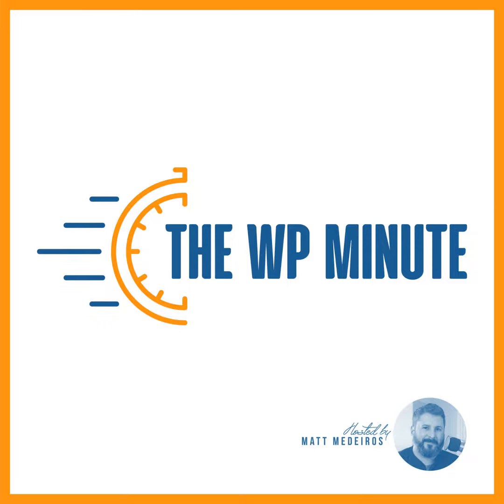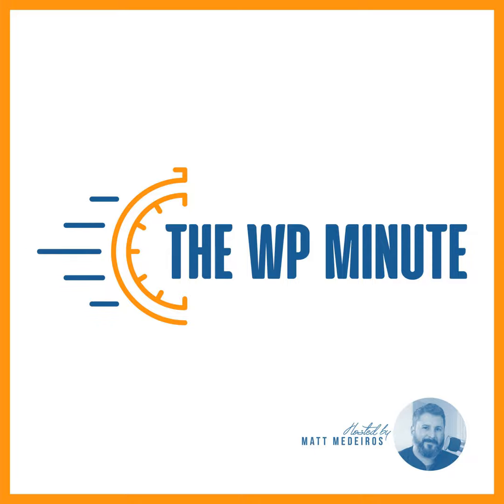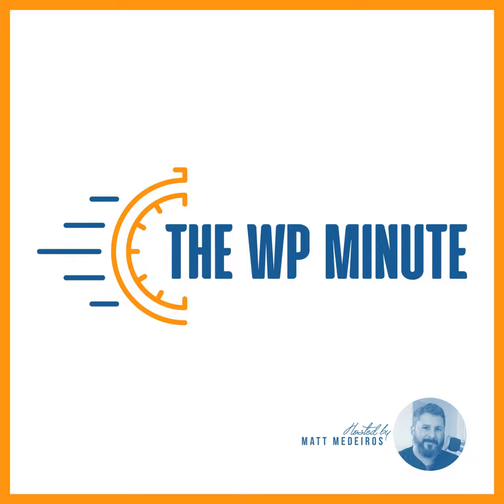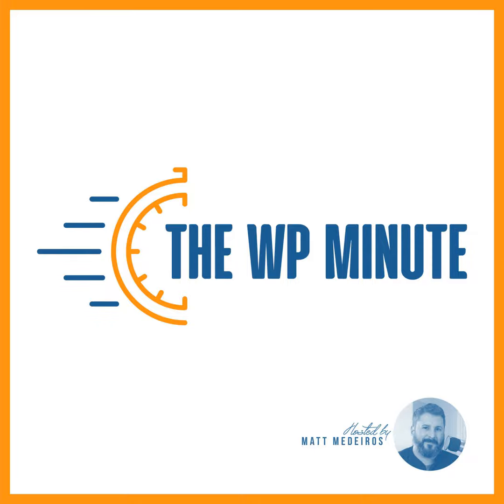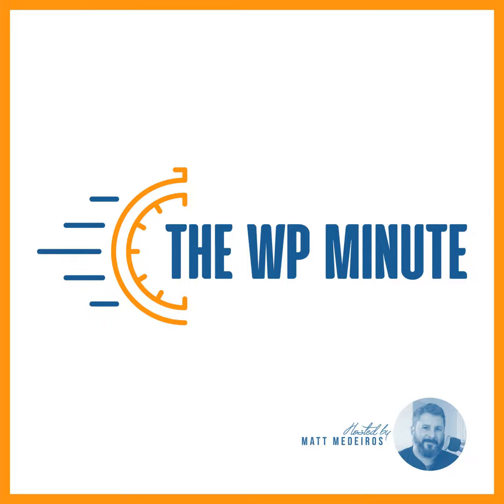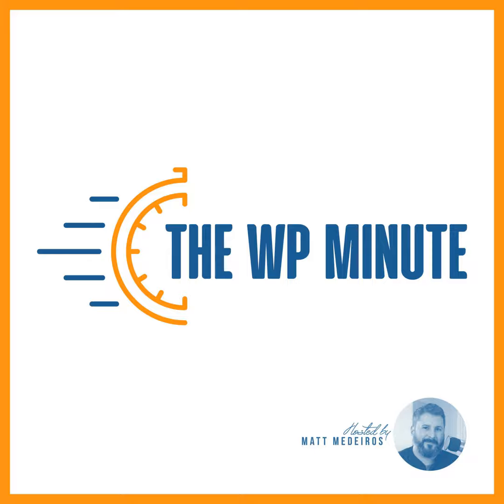WordPress 6.2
March 28th was supposed to mark the release of WordPress 6.2. But a date formatting bug has delayed release for a day. The new target is Wednesday, March 29 at 1pm EST.

The issue could potentially impact core features like date-based permalinks. But it might also negatively affect other functionality that relies on the correct date – think event bookings and eCommerce transactions. Over at WP Tavern, Sarah Gooding provided a summary of the issue and the ensuing discussion it stirred among developers.

When WordPress 6.2 is released, you’ll find plenty of new features to experiment with. The Block and Site Editors will receive a boost with the Style Book , support for sticky blocks , and an easier to use Navigation block.

For more details on WordPress 6.2, check out the official Field Guide , and a handy reference provided by Dan Knauss over at iThemes.

Links You Shouldn’t Miss

WordPress developers are starting to implement artificial intelligence (AI) into their products and using it to write code. That has raised a few concerns. Last week, we reported on the WordPress Plugin Review Team’s reminder that AI-generated code must be GPL compatible. Sarah Gooding recently dove further into the subject at WP Tavern. Even though we’re in the early stages of this AI revolution, Gooding says “it’s not too early to establish some best practices for using code generators.”

The ever-popular Yoast SEO plugin is looking to reduce the web’s carbon footprint. This week they integrated their crawl optimization feature into the free version of the plugin. The WP Minute’s Eric Karkovack spoke with Yoast’s Taco Verdonschot about the feature and how bot traffic negatively impacts the environment.

MasterWP’s Rob Howard published a look at WordPress plugin pricing over a six month period. Howard tracked a handful of popular plugins by taking daily screenshots of their pricing pages. The report shows that some plugins may be using deceptive pricing practices. For instance, stating that a product is on sale when it may have never been sold at the quoted “regular” price. Howard also shared some disagreement with The WP Minute’s recent editorial regarding tactics used by development firm Awesome Motive.

WordPress Developer and core contributor Nick Diego recently announced that his Block Visibility plugin is now completely free. As of version 3.0, all premium features have been merged into the free version. Be on the lookout for more coverage of this story from The WP Minute.

• BuddyBoss Brace yourself for an exciting update to WordPress! Big changes are coming, and you won’t want to miss it.
• CastAsync Too Busy to produce audiobooks, podcasts, or any audio content? With CastAsync, you can do it by spending only 5 minutes per day.

From the Grab Bag

Now it’s time to take a look at some other interesting topics shared by our contributors.

• Gutenberg project head Matias Ventura has outlined the next phase of development: collaboration
• Development firm iThemes is set for a rebrand. They recently posted a teaser video on Twitter and are set to make an announcement in the near future.